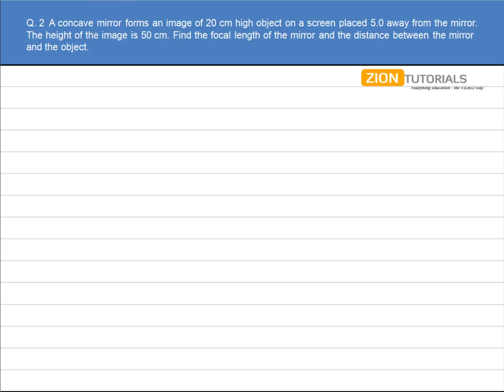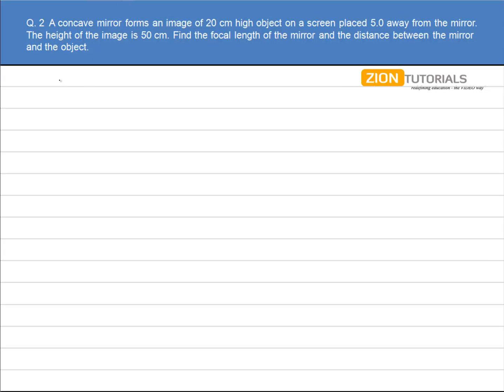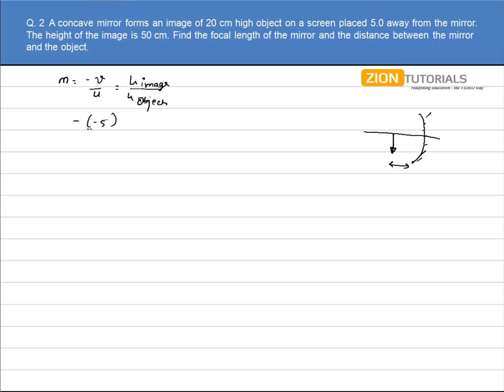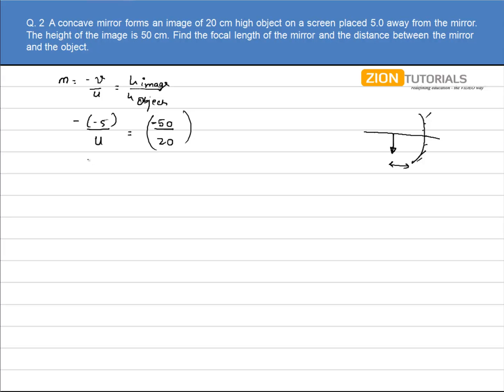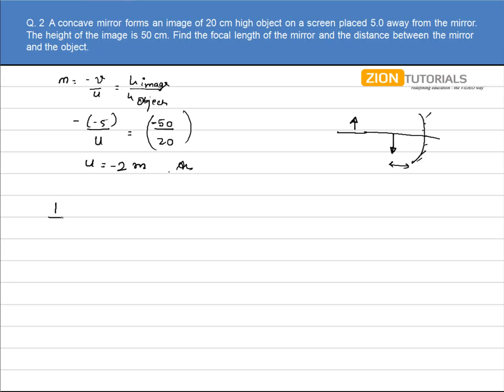geometric optics Q 2 - H.C. Verma Physics Video Solutions